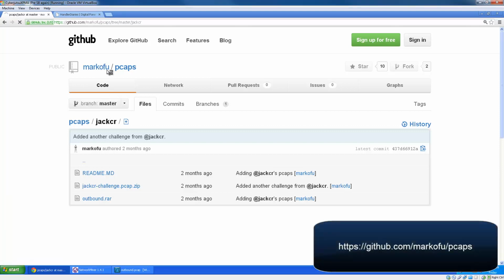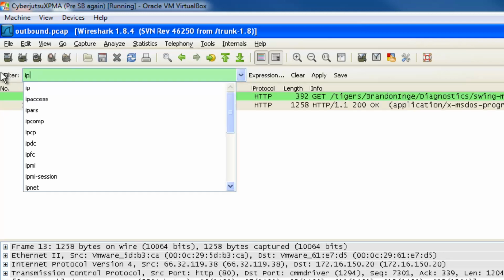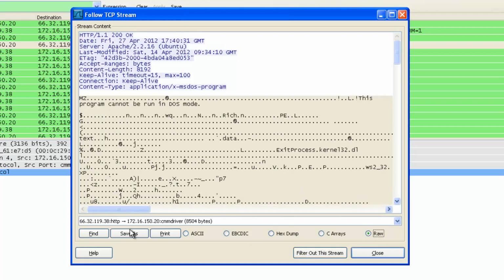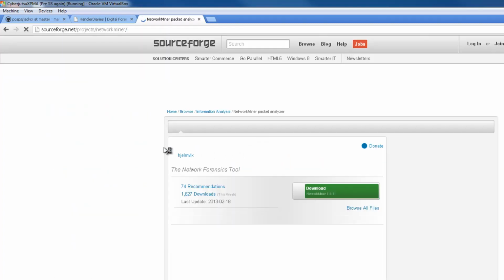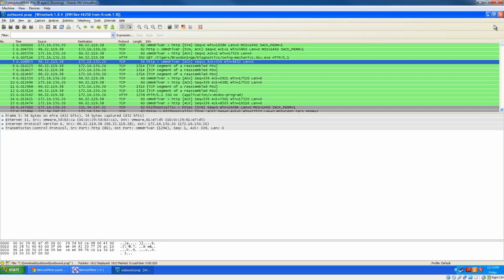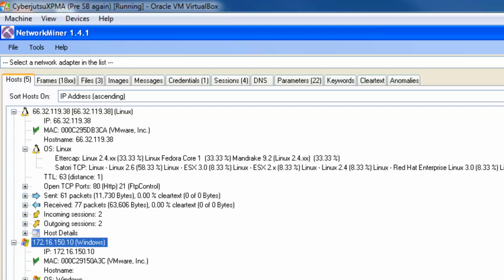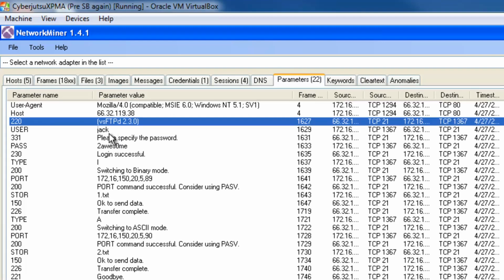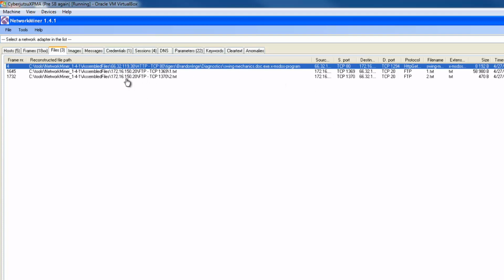SecuraTip Episode 1: NetworkMiner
In the first episode of SecuraTip we learn how to extract files from a pcap using NetworkMiner. Additionally this episode also shows some of the other features of NetworkMiner, and the manual process of carving files from a pcap using Wireshark.